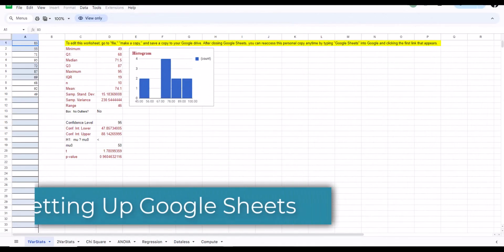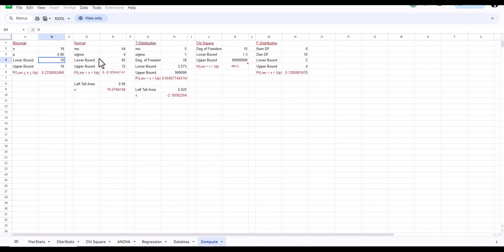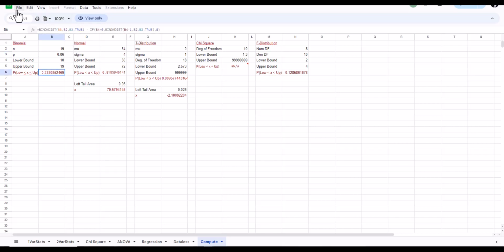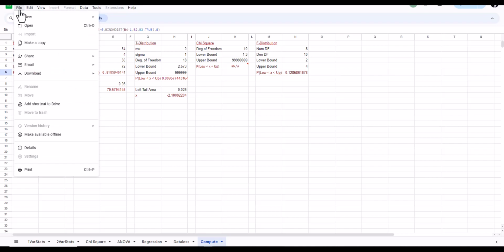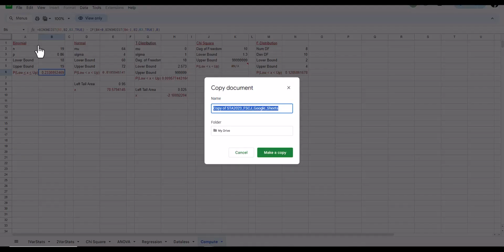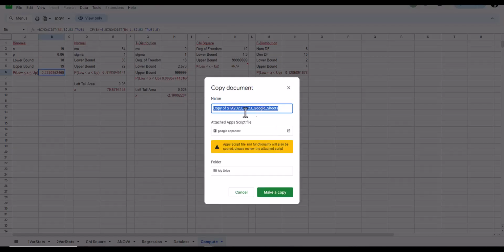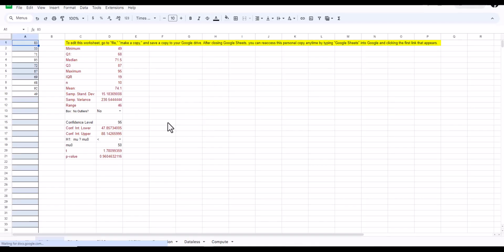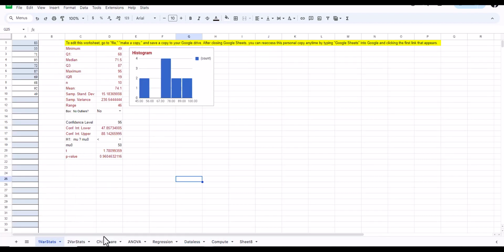Setting Up Google Sheets